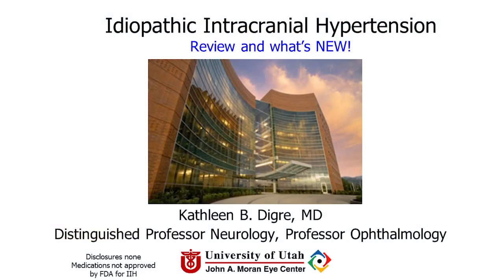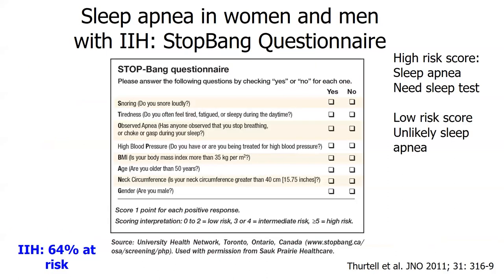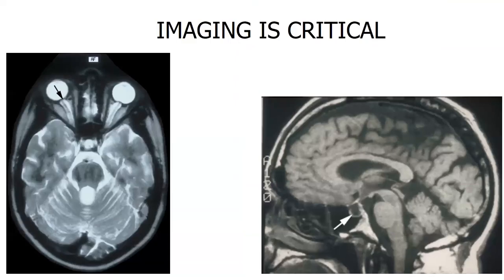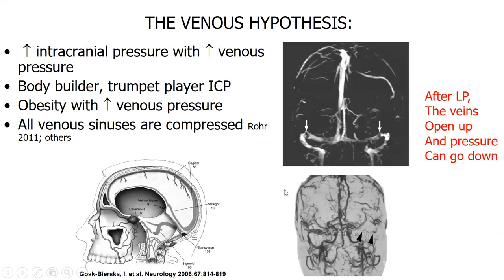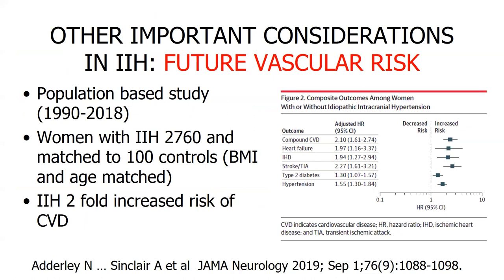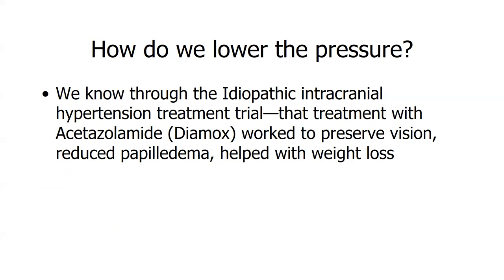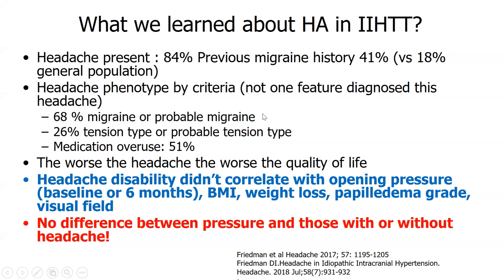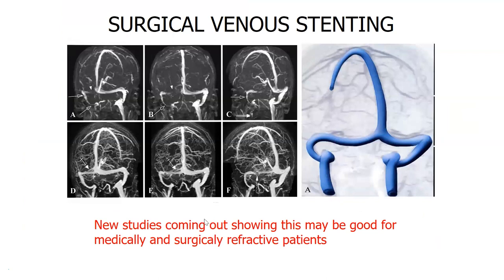Idiopathic Intracranial Hypertension Review and What's New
Title: Idiopathic Intracranial Hypertension Review and What's New
Authors: Kathleen Digre, MD; Lisa Ord, MD, LSCW
Date: November, 2023